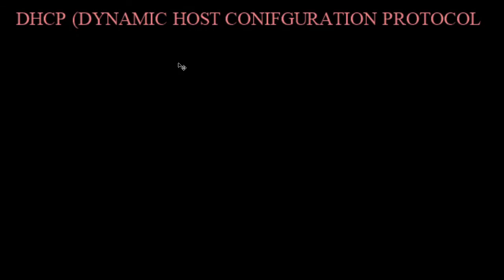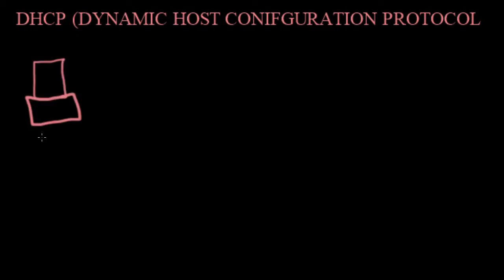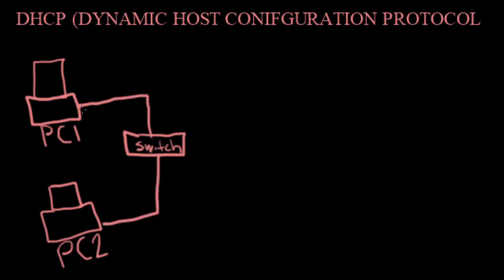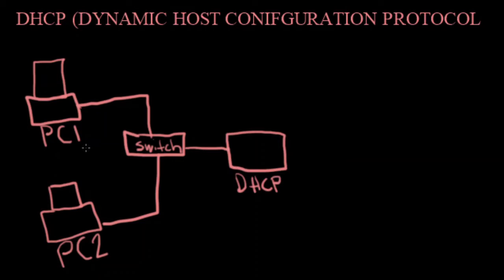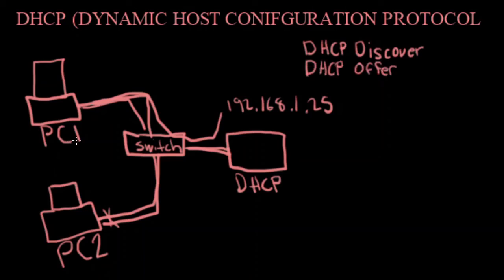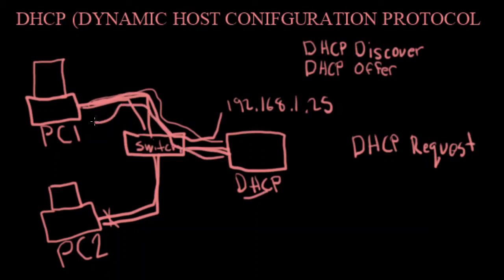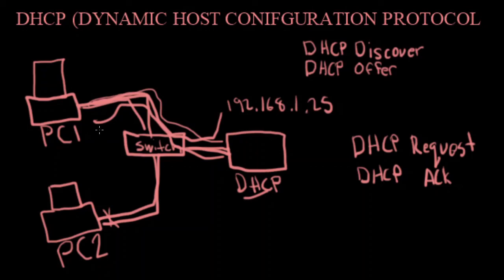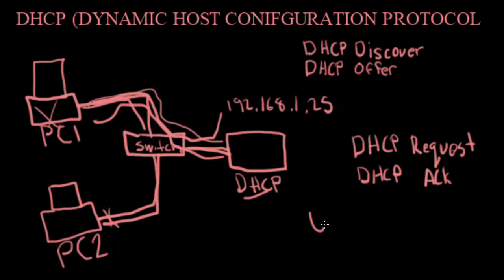CCNA | DHCP: What is DHCP?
In this Free CCNA course,  we will be going over DHCP (Dynamic Host Protocol. I hope you this video helps you in your CCNA studies.